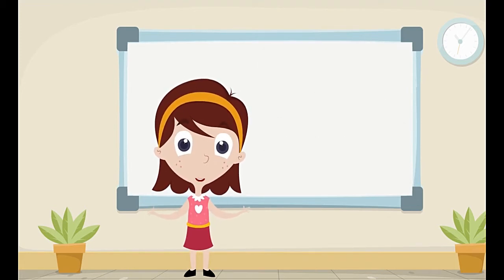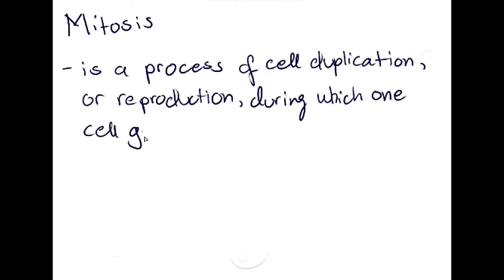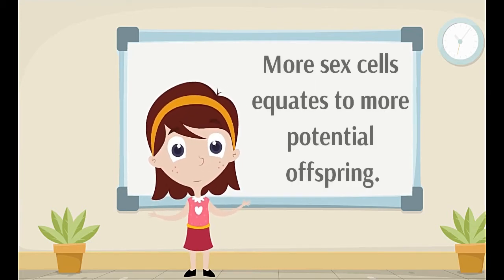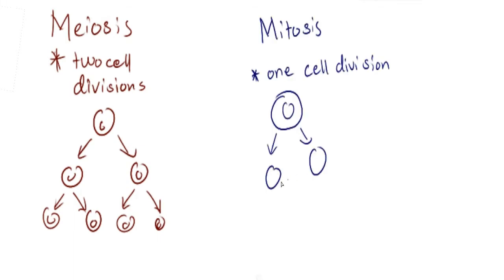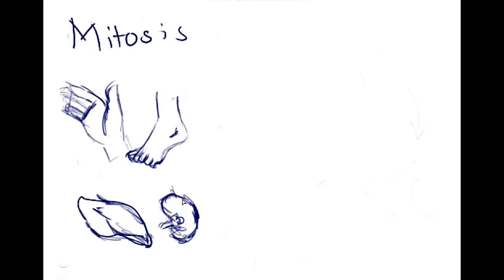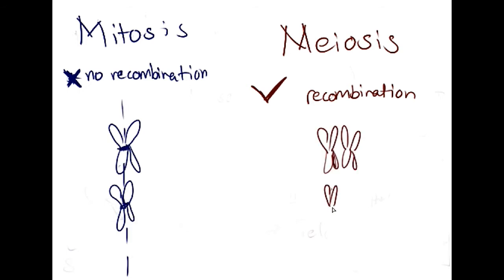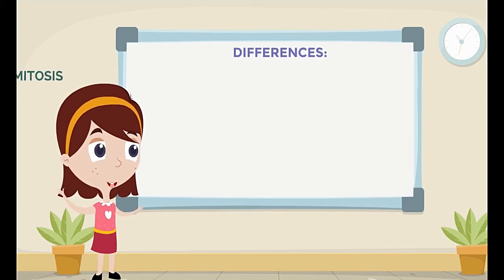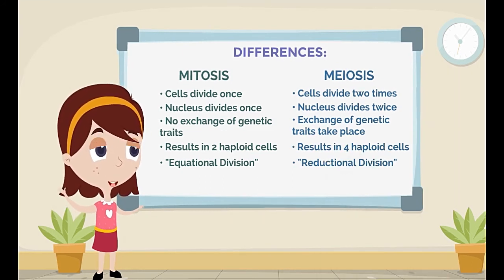Biology Crash Course Episode 6 Mitosis vs. Meiosis